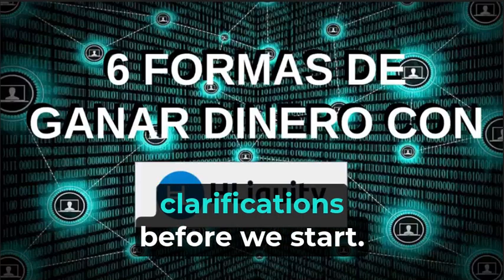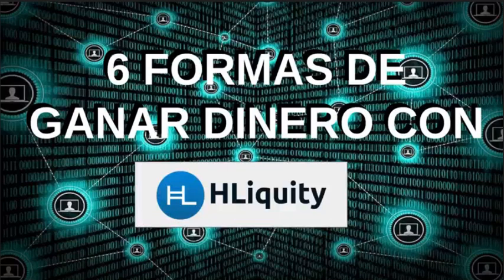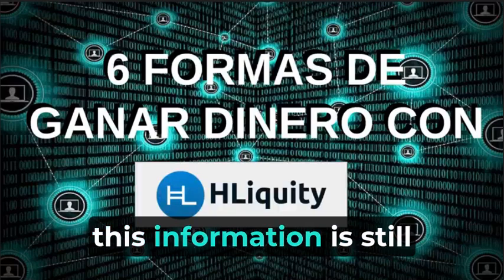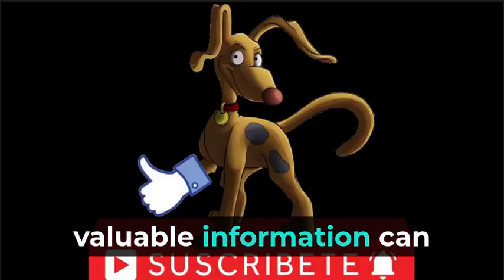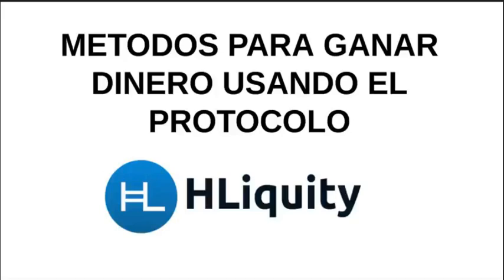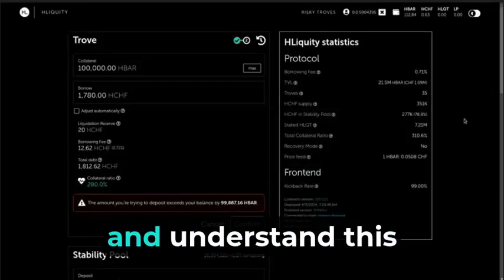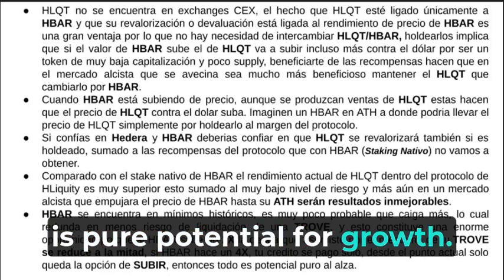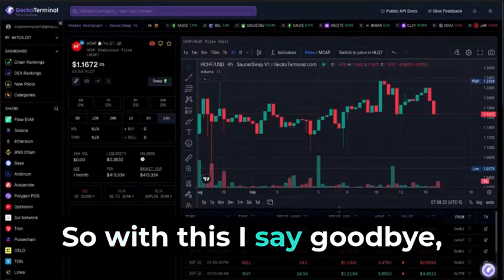The GOLDEN Opportunity for your HBAR is HLiquity | MaterClass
Hello everyone, Welcome to your channel 𝘾𝙧𝙮𝙥𝙩𝙤𝙣𝙤𝙢𝙮, in this video I share with you a masterclass to get the most out of the Hliquity protocol and how to put your hbar tokens to work for you, giving you a better profitability than having them in the native staking stakingcrypto of hedera hederahashgraph hederacrypto hchf hlqt hliquity @HederaHashgraph @headstarterorg @swisscoast
• 𝗛𝗘𝗗 𝗘𝗥𝗔 𝗛𝗔𝗦𝗛𝗚𝗥𝗔𝗣? English:time: Timestamps
[00:00:00] Introduction
00:10 Disclaimer and Clarifications
02:52 PDF Tutorial available on the Telegram Channel
03:42 6 Ways to Make Money with HLiquity
06:12 Terms and Abbreviations you should know
13:02 Method 1
18:22 Method 2
21:12 Method 3
22:22 Method 4
25:02 Method 5
31:02 Method 6
34:12 Fundamentals
42:12 The best place to have your HBAR
44:02 The numbers don't lie
45:22 MarketCapOf
46:32 Final Conclusions

₿ 🎱 💵 💶 💷 💴 💲 ¡𝗥𝗲𝗰𝘂𝗲𝗿𝗱𝗮 𝗔𝗣𝗢𝗬𝗔𝗥 𝗲𝗹 𝗰𝗮𝗻𝗮𝗹 𝘀𝗶 𝘁𝗲 𝗴𝘂𝘀𝘁𝗮!

Cryptonomy es solo un canal de contenido educativo e informativo y no lleva a cabo ninguna diligencia independiente ni revisión sustancial de ningún activo de cadena de bloques, moneda digital, criptomoneda o fondos asociados. Usted es total y exclusivamente responsable de evaluar sus inversiones, de determinar si intercambiará activos de blockchain según su propio criterio y de todas sus decisiones sobre si intercambiará activos de blockchain con los crypto assets usados para el contenido creado por Cryptonomy.
En muchos casos, los activos de blockchain que intercambie sobre la base de su investigación pueden no aumentar de valor y pueden disminuir. Del mismo modo, los activos de la cadena de bloques que intercambie sobre la base de su investigación pueden disminuir o aumentar su valor después de su intercambio.

El rendimiento pasado no es indicativo de resultados futuros. Cualquier inversión en activos de blockchain implica el riesgo de pérdida de parte o la totalidad de su inversión. El valor de los activos de la cadena de bloques que intercambie está sujeto al mercado y otros riesgos de inversión, la total y absoluta responsabilidad de los movimientos y/o operaciones que realice esta en sus manos.
◢ Atn. 𝖢𝗋𝗒𝗉𝗍𝗈𝗇𝗈𝗆𝗒